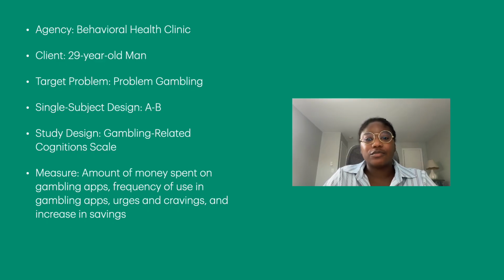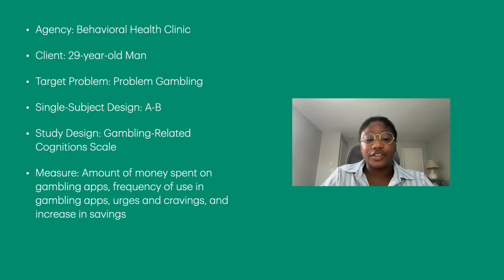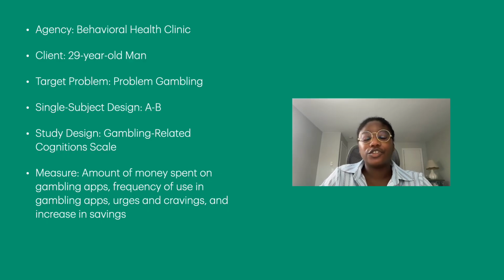Lewis C SW590 Week 9 SSRD